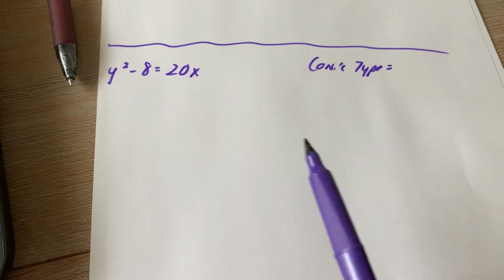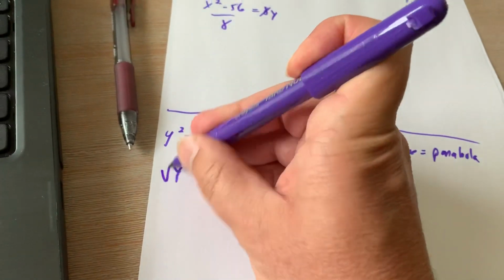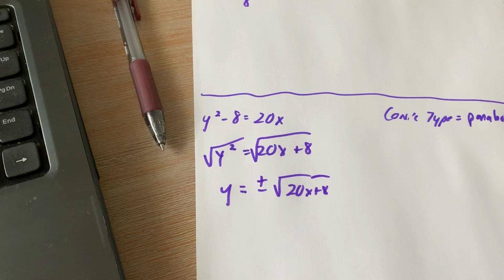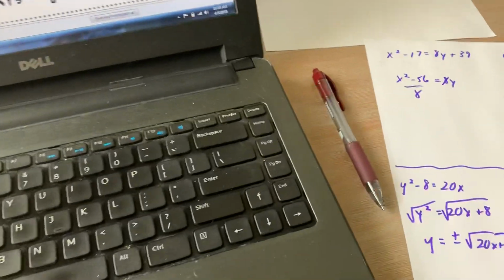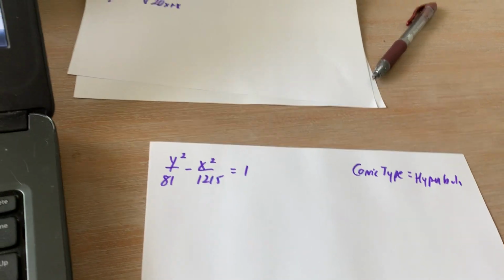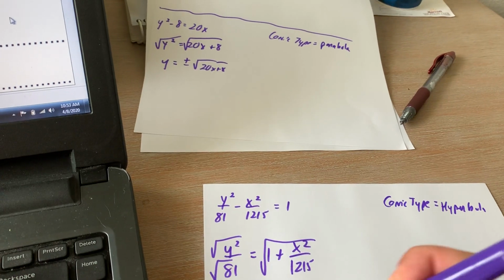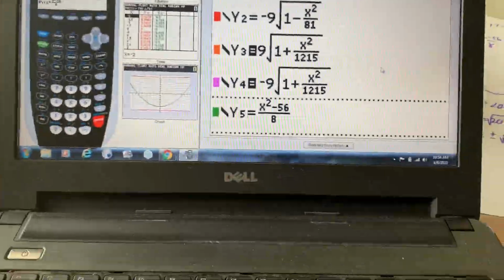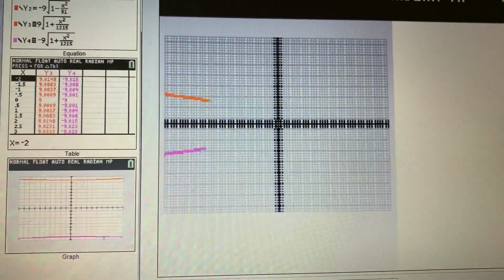Prt2 conics TI84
Entering conics equations into TI84 part 2